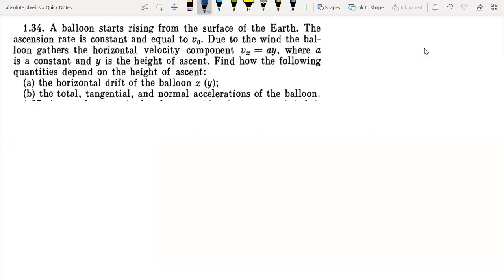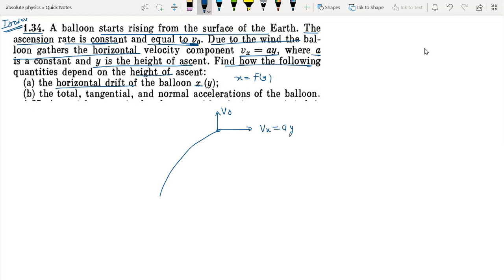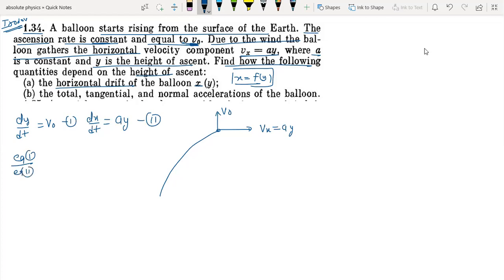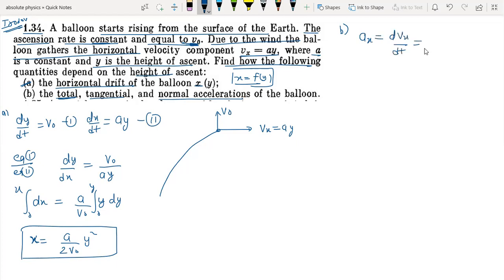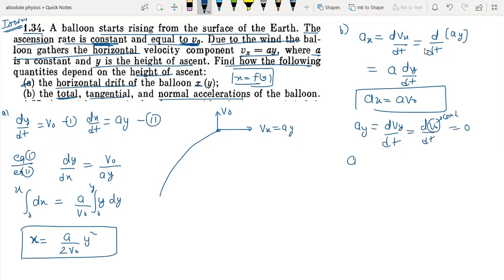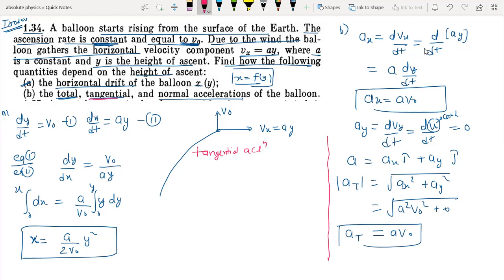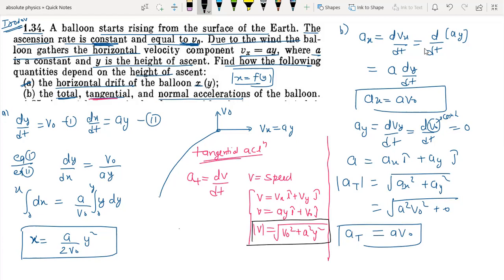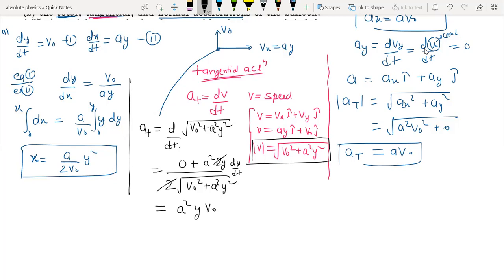irodov problem1.34/A balloon starts rising from the surface of the Earth. The ascension rate is cons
irodov problem1.34#kinematics#irodov solution#tangential#radial acceleration#advance questions

A balloon starts rising from the surface of the Earth. The ascension rate is constant and equal to vo. Due to the wind the bal loon gathers the horizontal velocity component vx = is a constant and y is the height of ascent. Find how the following quantities depend on the height of ascent: (a) the horizontal drift of the balloon x (y); ay, where a

(b) the total, tangential, and normal accelerations of the balloon.